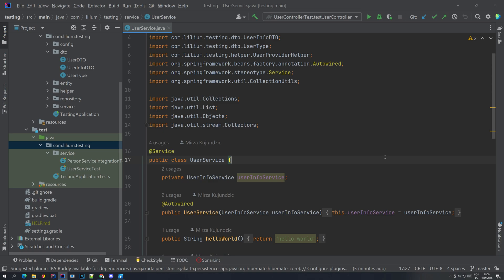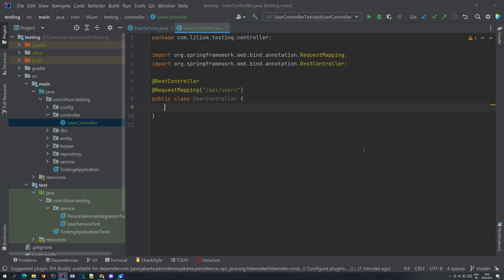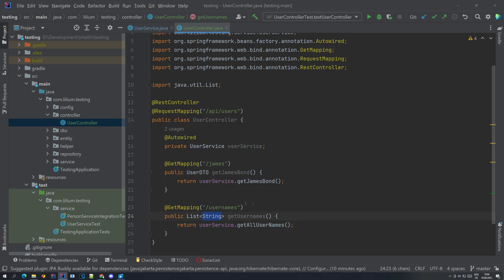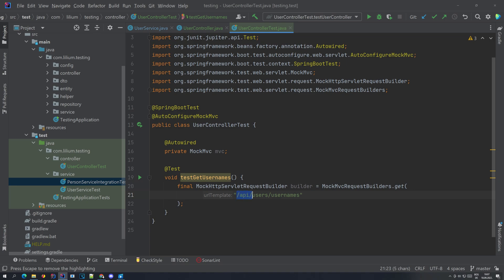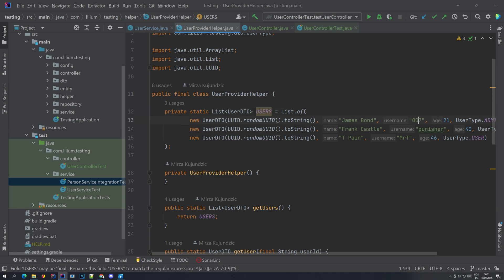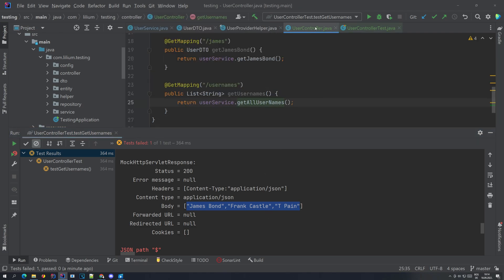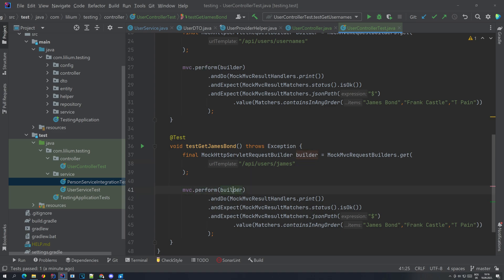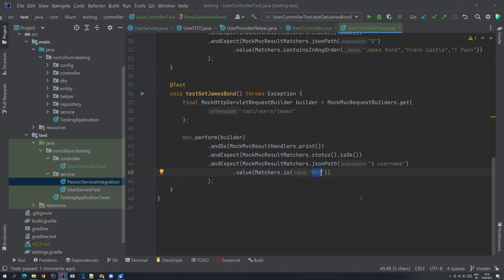Testing Controllers with MockMvc - Testing with Spring Boot - Part 8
Testing your application can save you hours and hours that you would spend in bugfixing, so that is why in this tutorial series we take a look at testing with Spring Boot. In in we will create different types of tests (e.g. unit tests, integration tests, etc). We will go through the fundamentals of testing and hopefully you will be able to learn something new.

In this video we take a look at how we can test our controllers using MockMvc